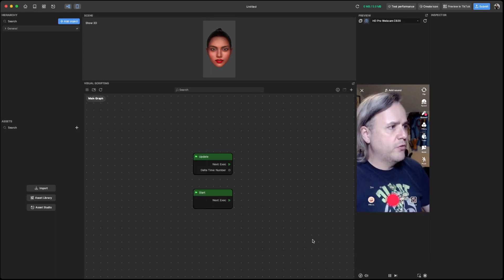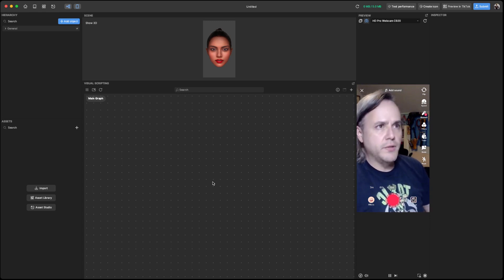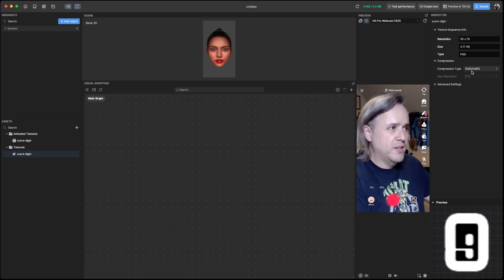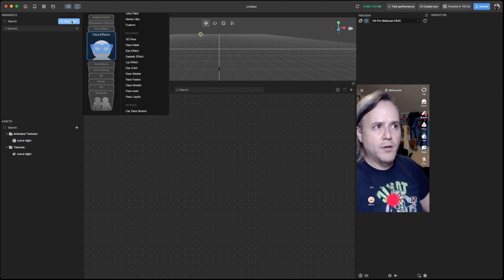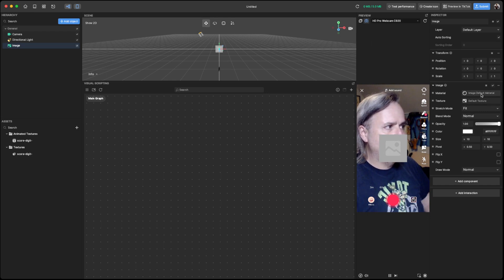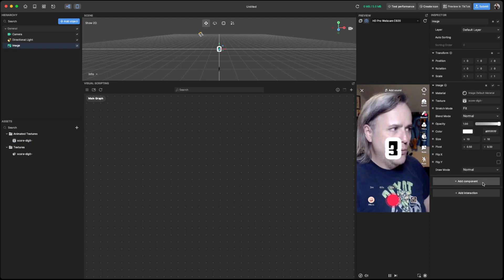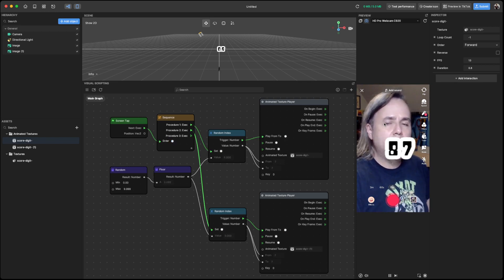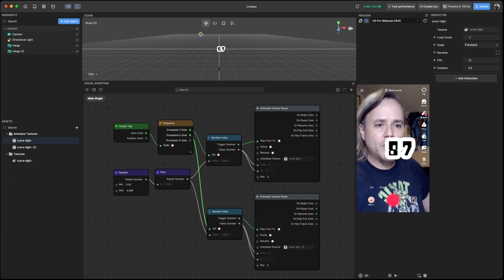Animated Texture Sequences in Effect House 3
A short, unscripted explanation and demonstration of how Animated Texture Sequences have changed in the recent versions of Effect House, including a few tips and gotchas to look out for. Join the Effect House Discord community to learn more!